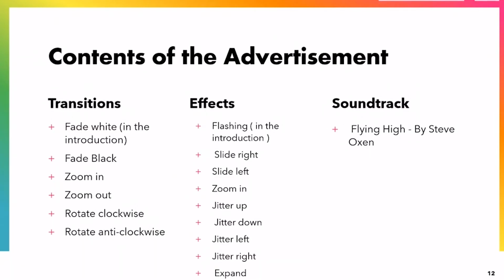Virtual CoQ day || KAM2071 GRAPHIC DESIGN || UTP || JANUARY 2021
THIS VIDEO IS MADE FOR PRESENTATION PURPOSE ONLY
1. Ahmad Harith (19000893)
2.Muhammad Iman Bin Abdul Khalil (19000691)
3. Jashmen Reuben (19000607)
4. Muhammad Akhmal Naim Bin Muhamad Zaidi (19000825)
5. Agathiyar Varman (19000883)
6. Yoshinii Shanmugam(19000404)